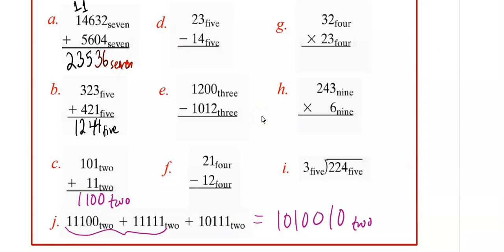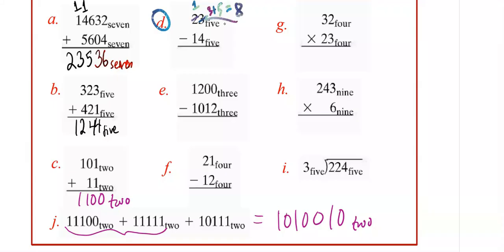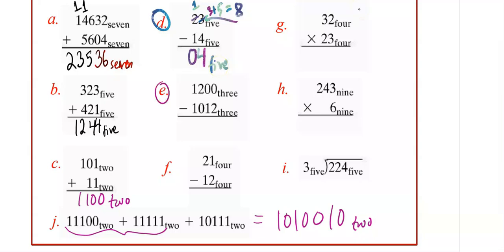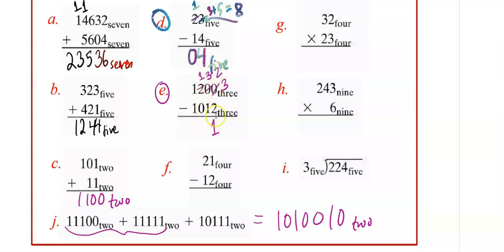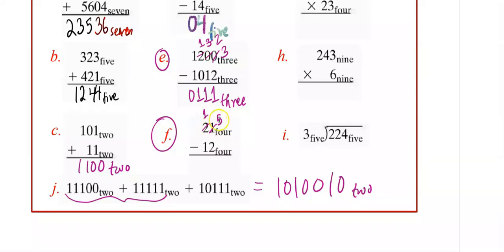Subtraction in Base 3, 4 and 5